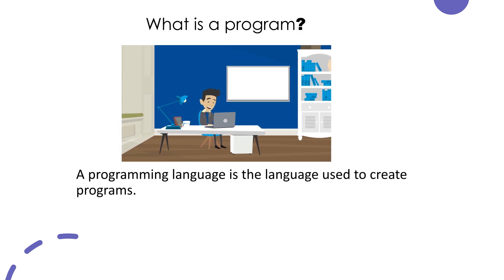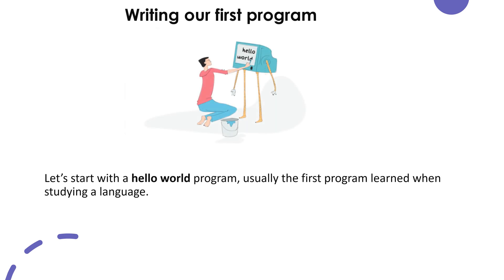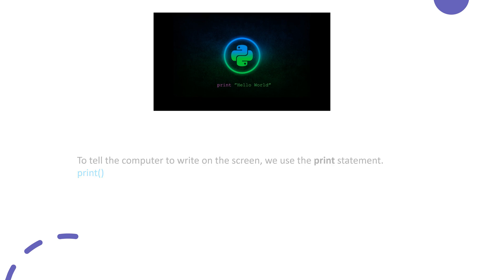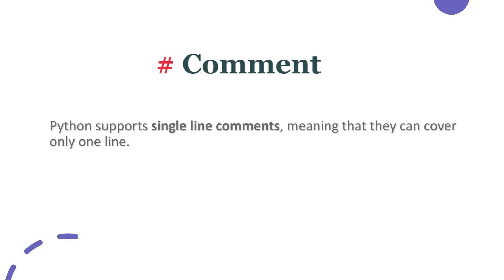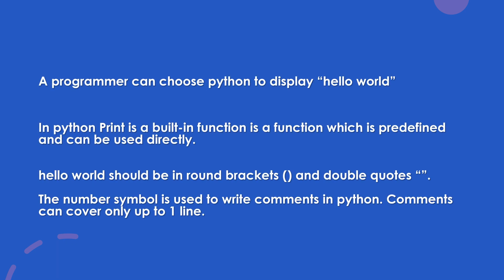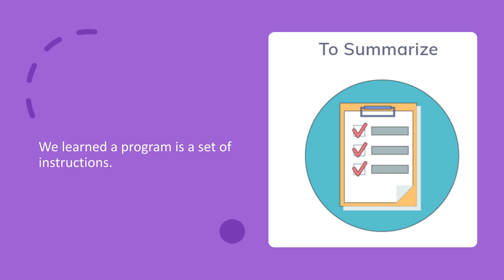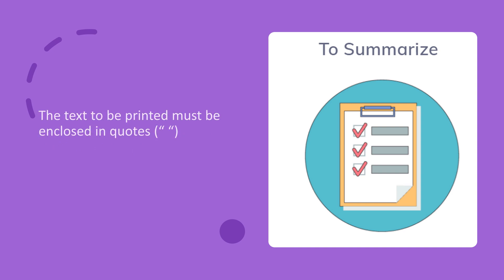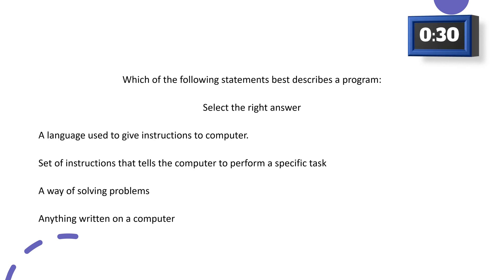Learn Python - chapter 2